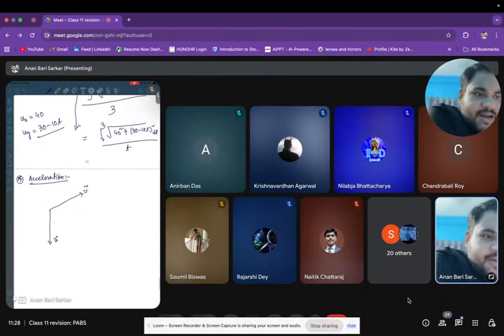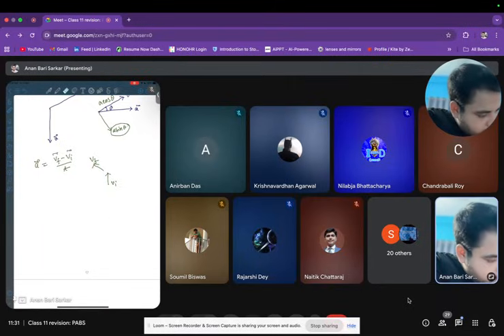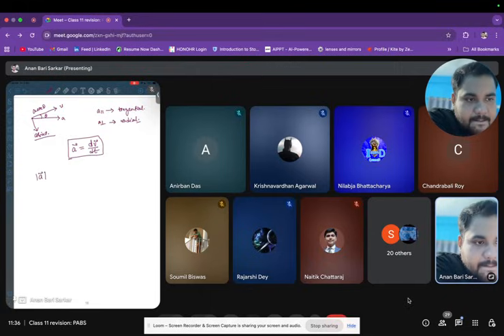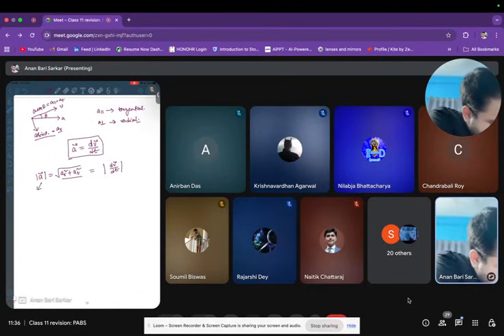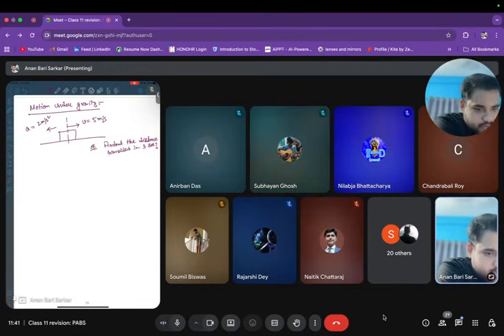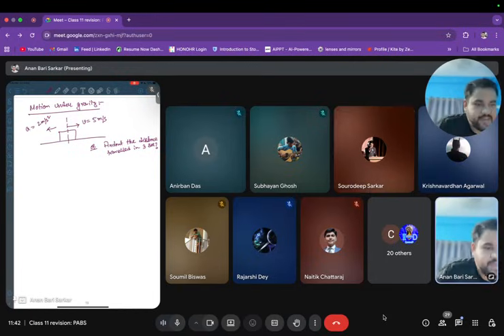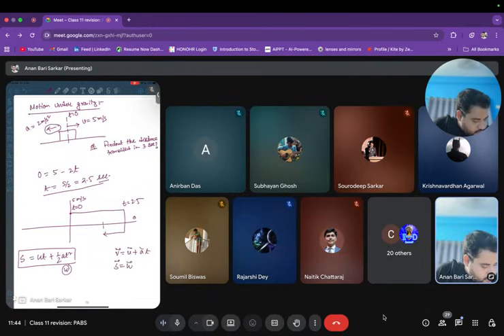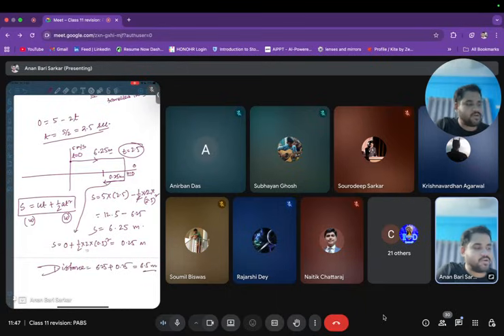Part 5: Physics lecture | 12 hours marathon | IITJEE Advanced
ResearchNexus-India: Architecting the knowledge economy

ResearchNexus-India is a premier research consultancy dedicated to transforming the landscape of intellectual inquiry in India. We operate as a full-scale Research-as-a-Service (RaaS) provider, bridging the critical gap between foundational learning and high-impact industrial application.

What We Do:

Holistic Mentorship: We guide students through a tiered evolution, taking them from fundamental concepts to advanced research mastery, fostering the next generation of global innovators.

Intellectual Property & Publication: We specialize in the generation of novel research frameworks designed to meet the rigorous benchmarks of top-tier, high-impact journals.

Strategic Solutions: We provide specialized research interventions for both academia and industry, offering the same level of professional scalability and technical excellence usually reserved for the high-end consulting sector.